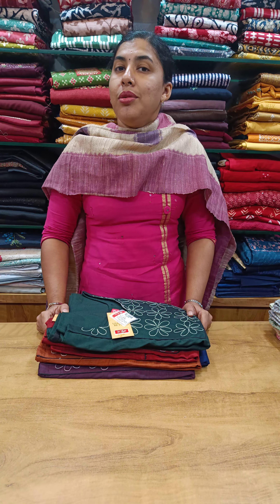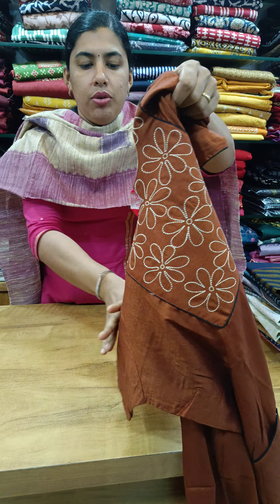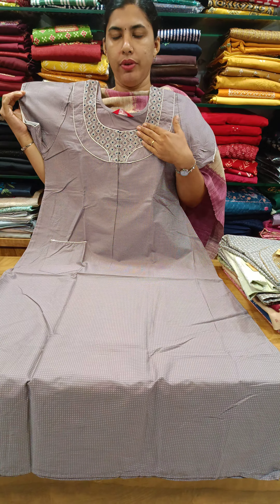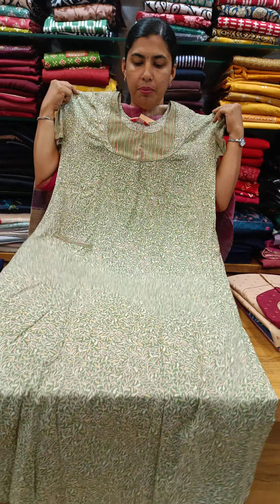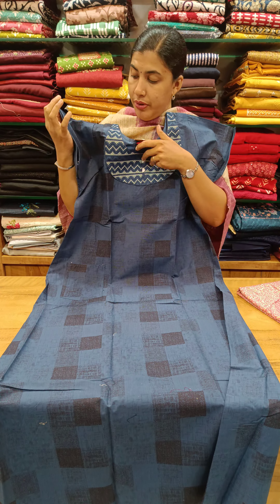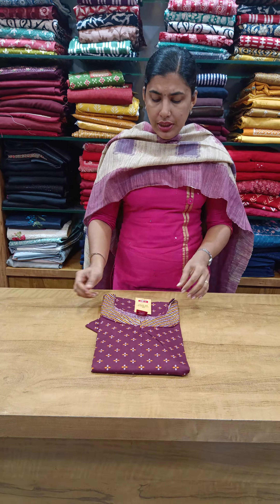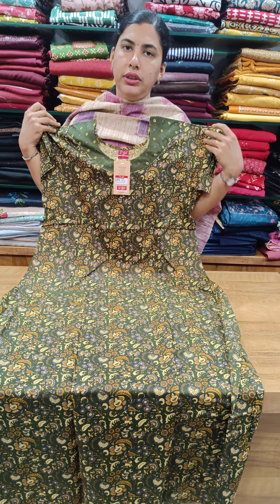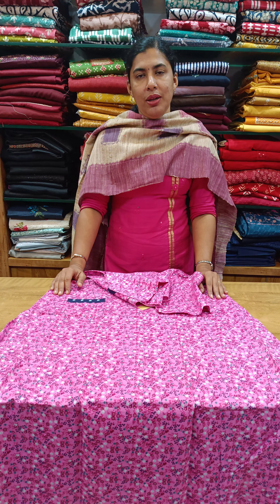NSTYLE LARGE SIZE Aline Cut Nighties With Free Shipping.Cathy's collections. For bookings 9497352940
👉Size: Large
👉Type: Aline Cut
👉No Cod